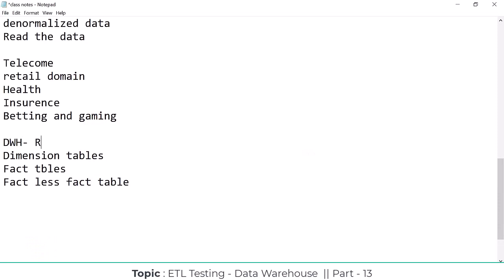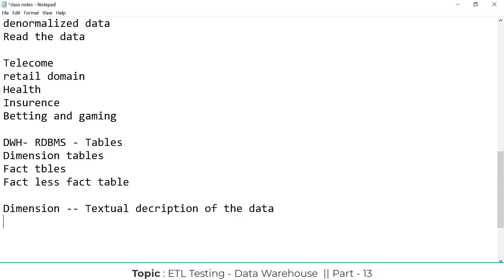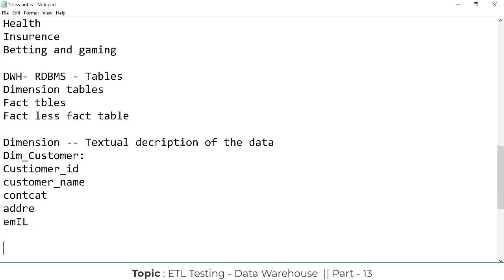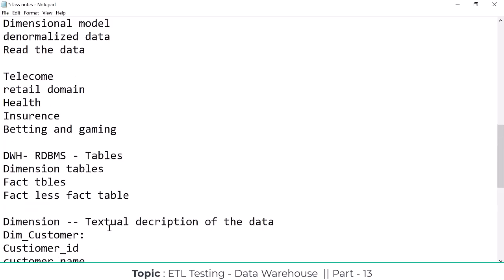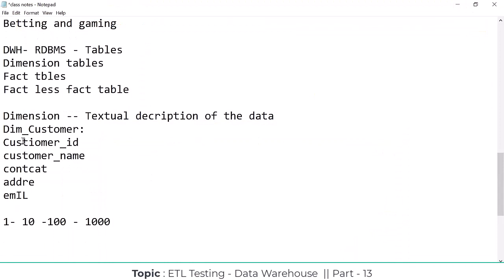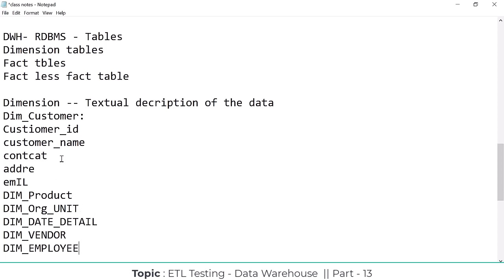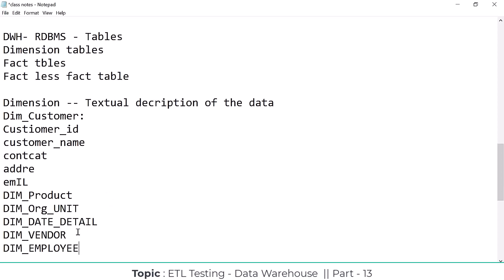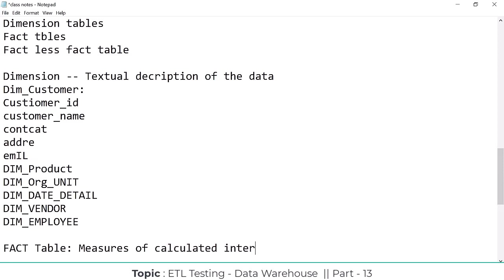ETL Testing Realtime Training Course Part - 13 || ETL Testing Online Course